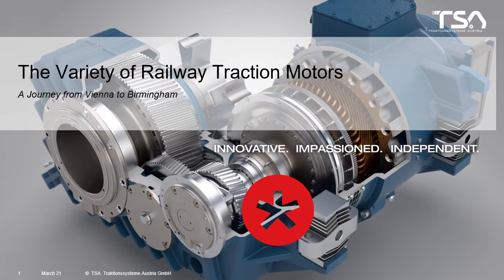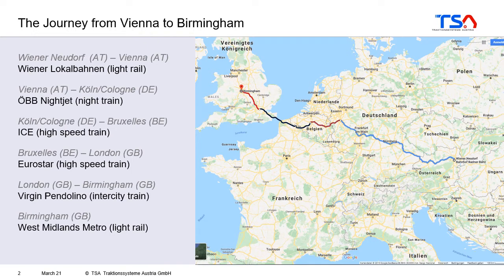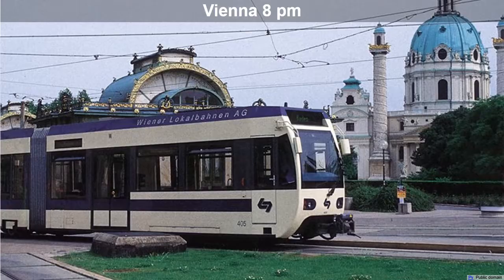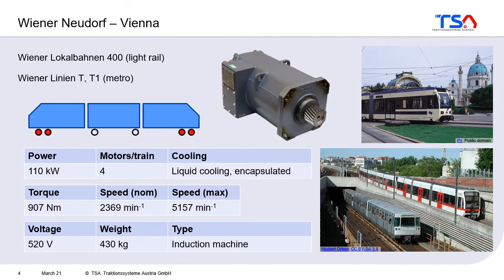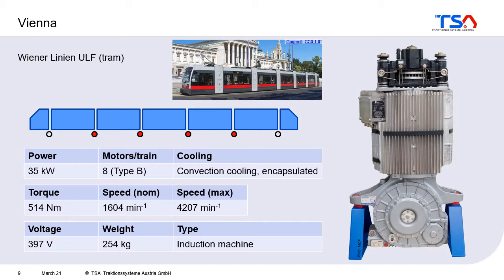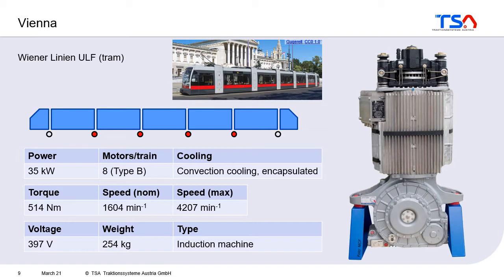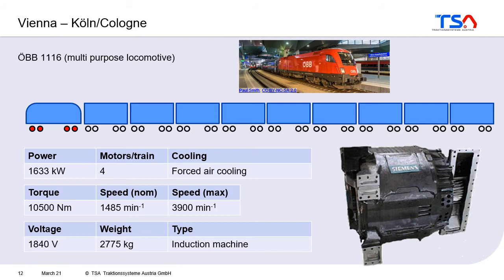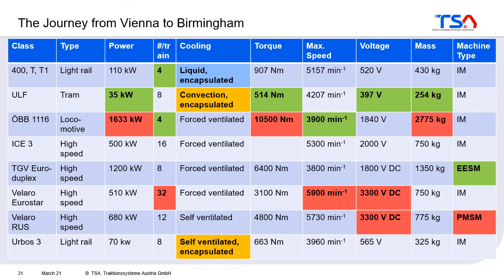Lecture Traction Motors - 01 - The Variety of Railway Traction Motors